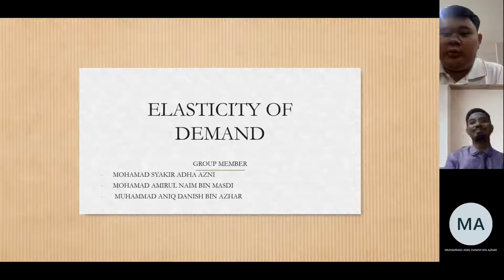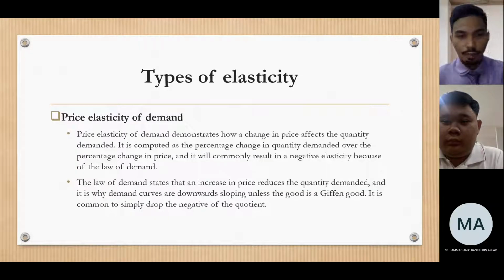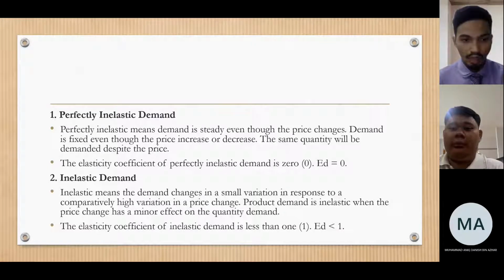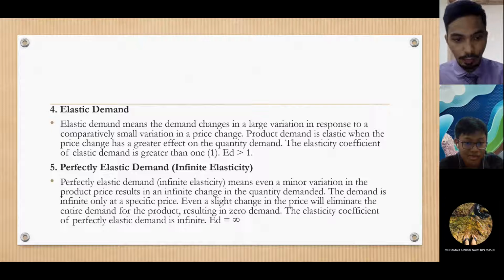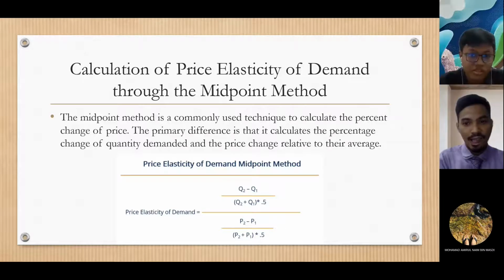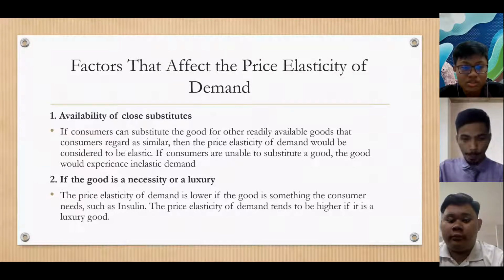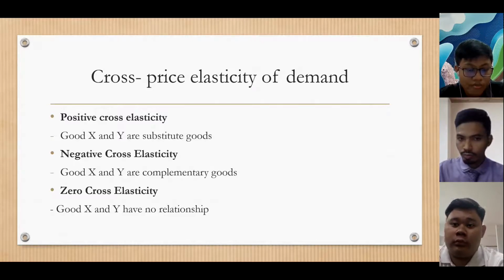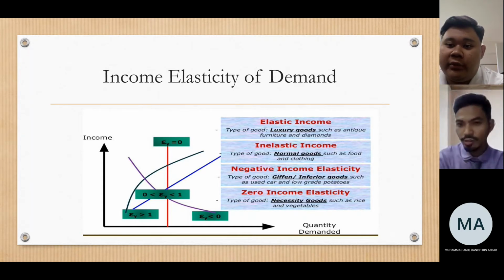Economy presentation: ELASTICITY OF DEMAND